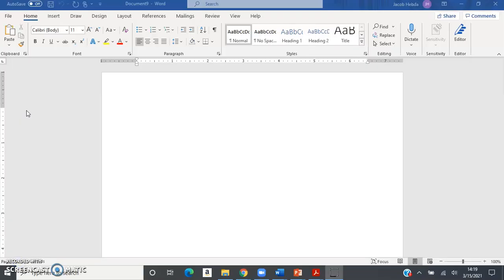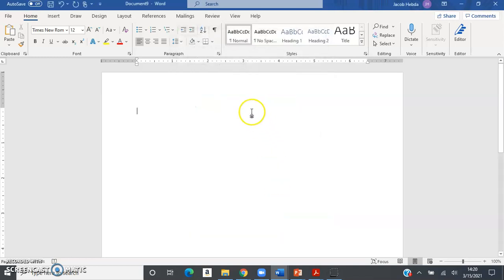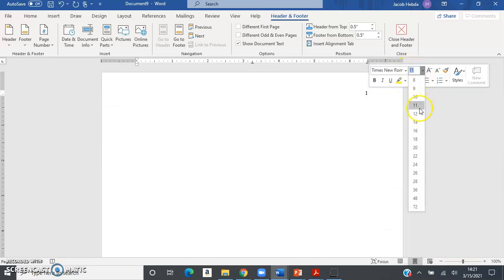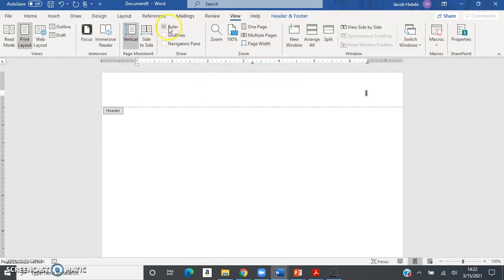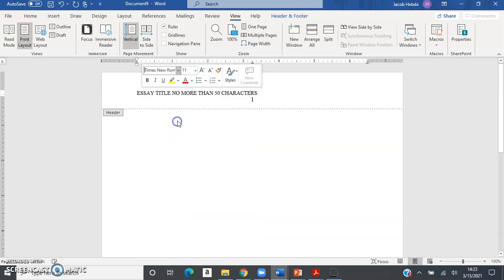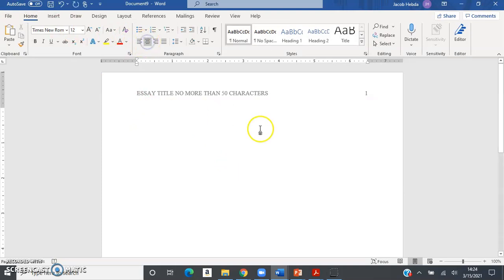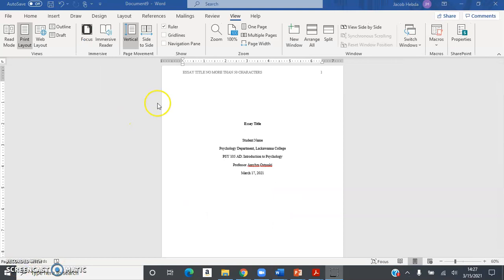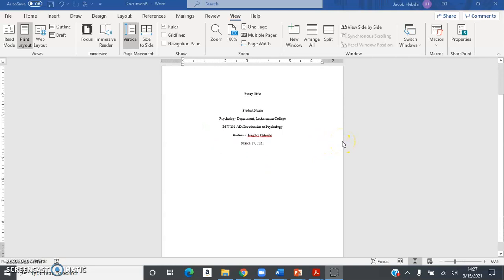APA 7 Title Page Demo Using Microsoft Word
Ever wonder how to format an APA 7 title page from scratch using Microsoft Word? This video explores each step of the process, helping you build APA 7 title pages for your college classes.